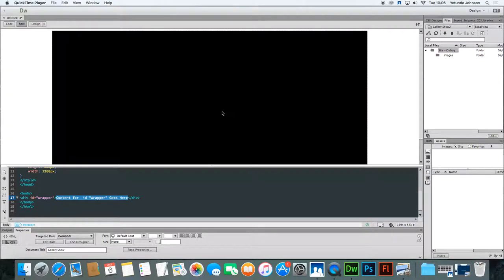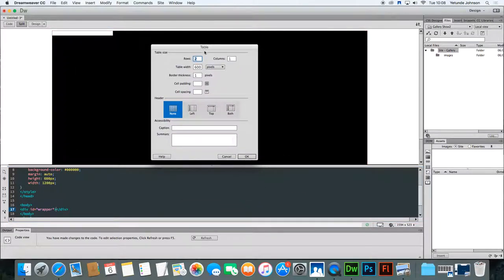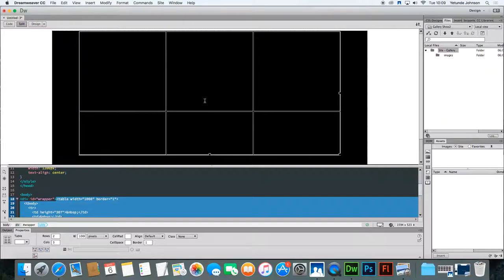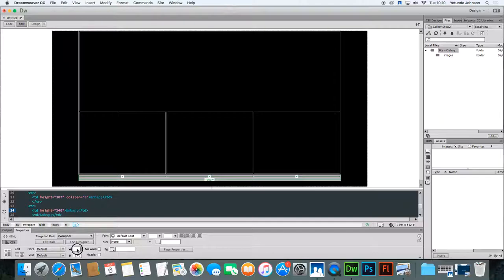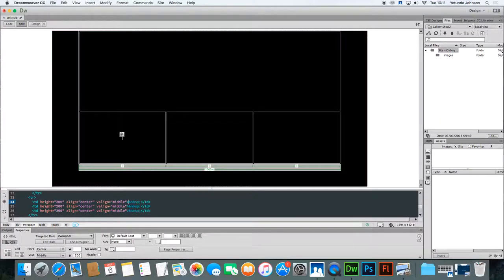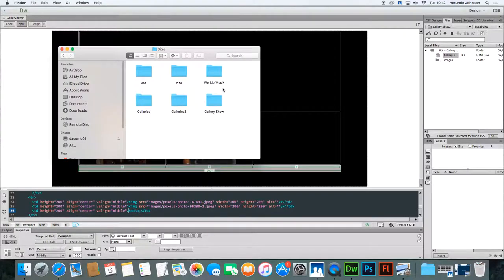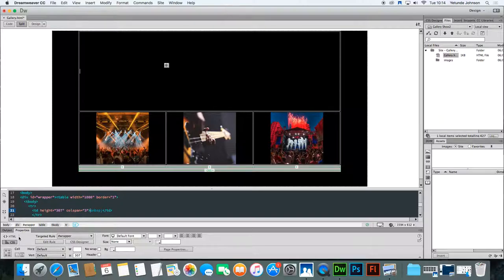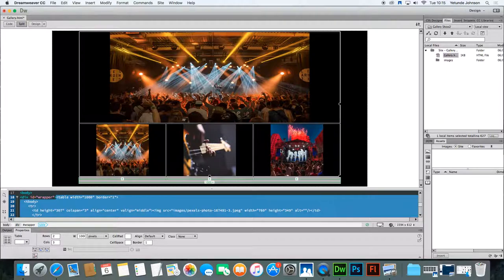Create A Gallery Layout Using Tables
Create a gallery layout using tables in Dreamweaver